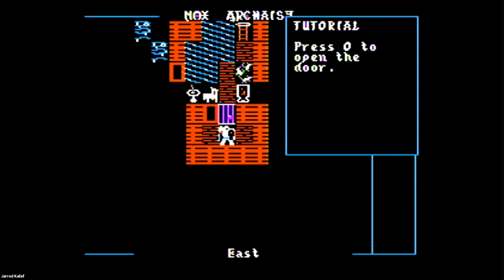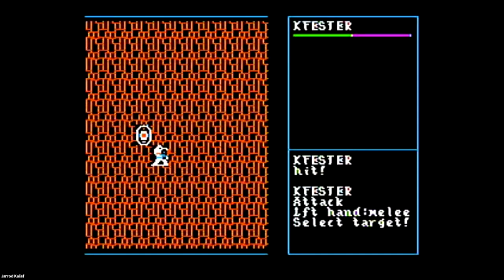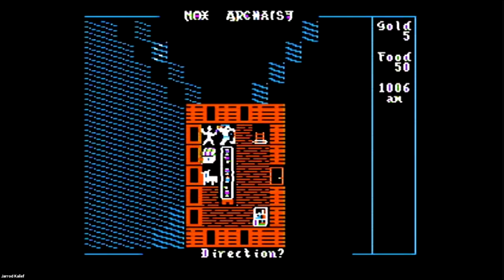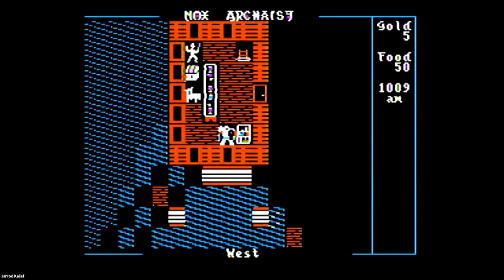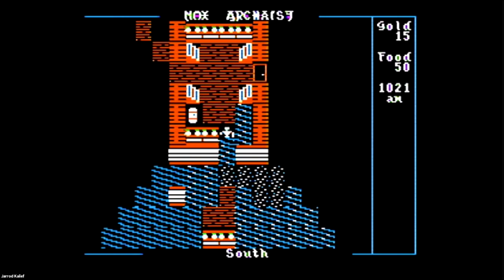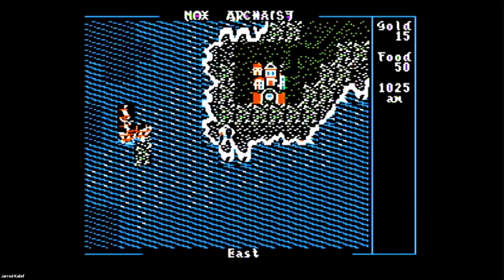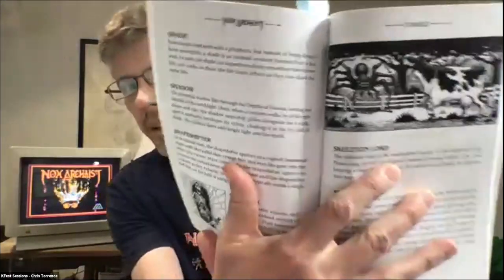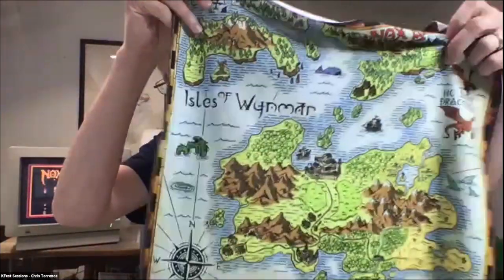KFest 2020 21 - Nox Archaist Updates - Chris Torrence, Mark Lemmert, Jarrod Kailef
KansasFest 2020, July 25, 2020, 11:30 am - Nox Archaist Updates from 6502 Workshop - Chris Torrence, Mark Lemmert, Jarrod Kailef

KansasFest for 2020, the 32nd annual Apple II convention, was held online July 24 - 25.

Nox Archaist is a new 8-bit computer role-playing game designed by 6502 Workshop. After last year's successful Kickstarter, the 6502 Workshop team has been hard at work finishing the game content, doing beta testing, and creating all of the physical reward items. Come see what the team has been up to and get a sneak preview of the final game!